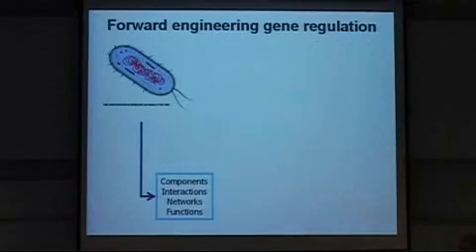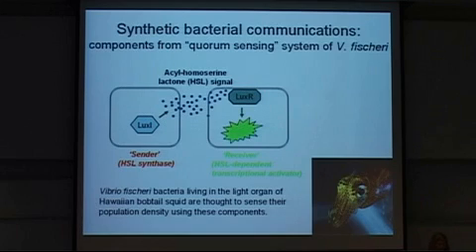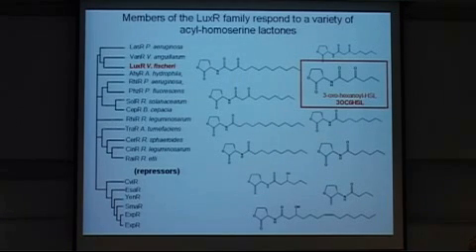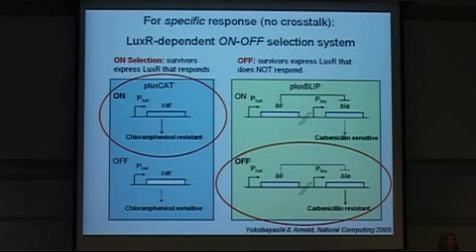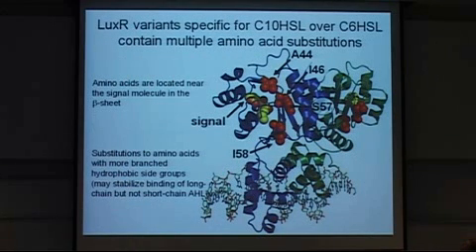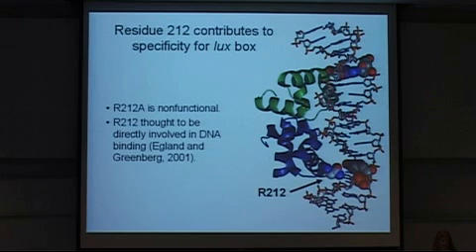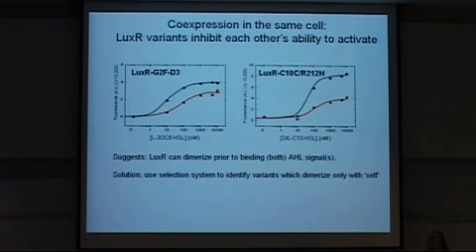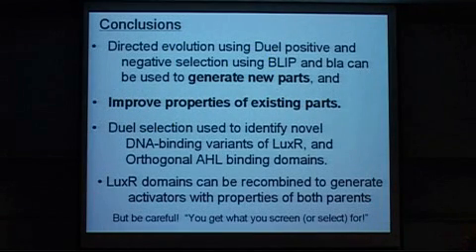Selected Presentations II 1